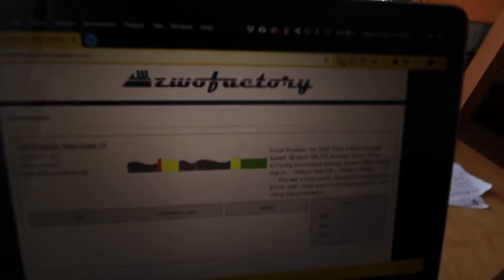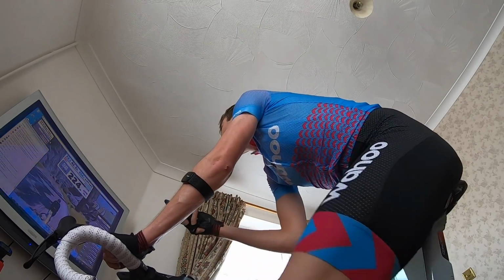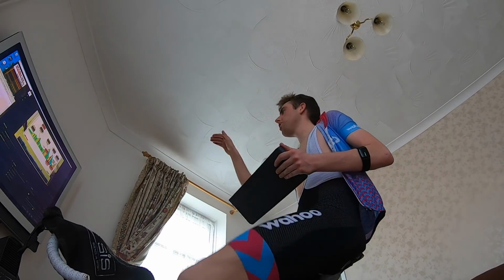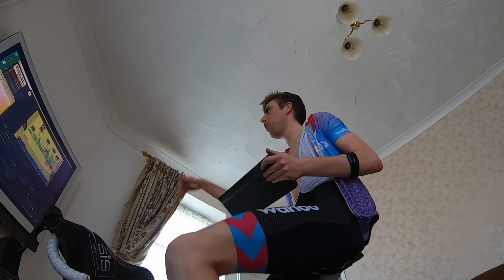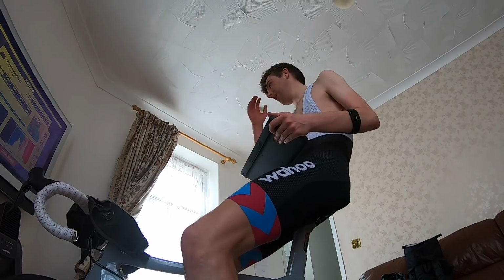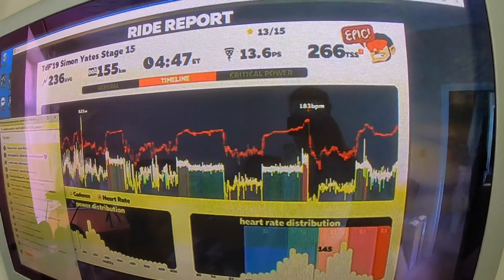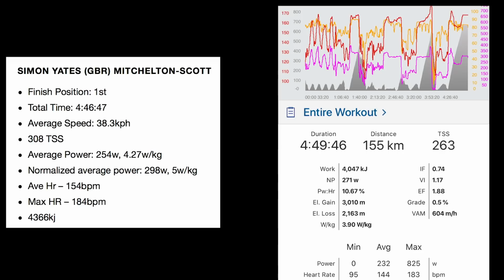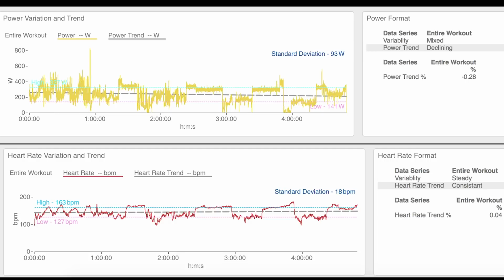I replicated a HILLY STAGE of the 2019 Tour De France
SIMON YATES (GBR) MITCHELTON-SCOTT (oozes panache🤘)
- stage 15 TDF 2019
Finish Position: 1st
Total Time: 4:46:47
Average Speed: 38.3kph
308 TSS
Average Power: 254w, 4.27w/kg
Normalized average power: 298w, 5w/kg
Ave Hr – 154bpm
Max HR – 184bpm
4366kj
Breaking the session down we will try and make it as REAL as possible -
-Starting with a race to simulate the breakaway
-There will be 'rests' during the workout, just like the race
-Majority of the efforts will be done on Alp D'Zwift, especially the finishDrop a LIKE and enjoy!
There's been great ROI on this plan!
I also do traditional 1-1 coaching too, more details below!

Ed is an elite cyclist at Saint Piran, but is also following an alternative racing calendar in 2020. He has raced in Japan, Korea, Australia, Canada, Azerbaijan. He is also a public speaker, coach, and remains grounded with regular returns to his roots at Bynea Cycling Club.

SHOP SOME MERCH AT MY POWER STORE!

Y Beic -Repairs, Servicing, Building & Fitting - “Serving the bike AND the rider”
Tifosi Bikes
Band of Climbers
Hexr helmets
Roswheel Bags
Performance watts
Chinnlad Wheels